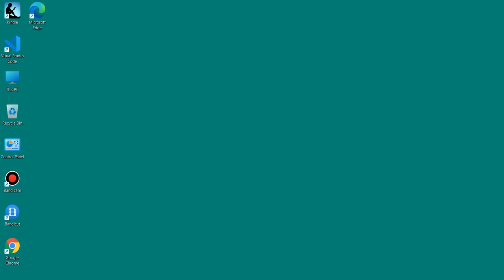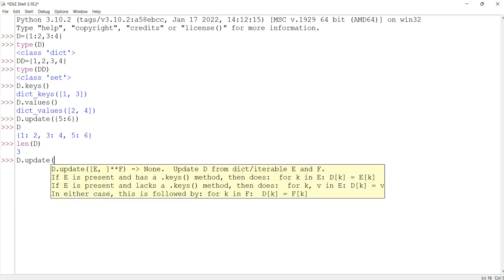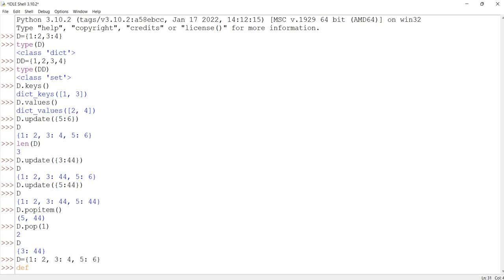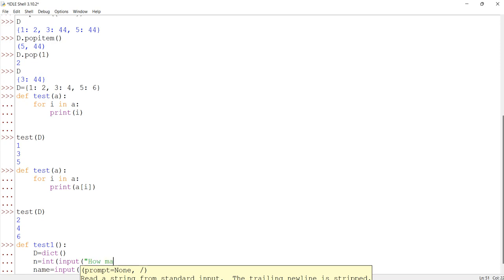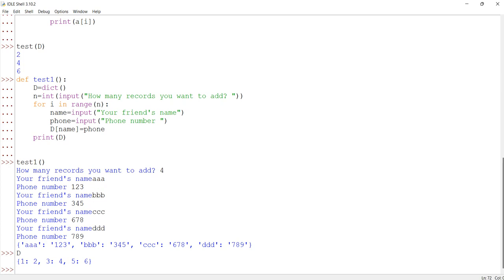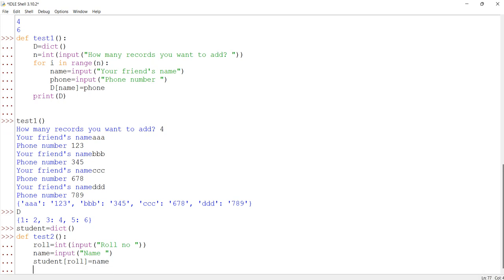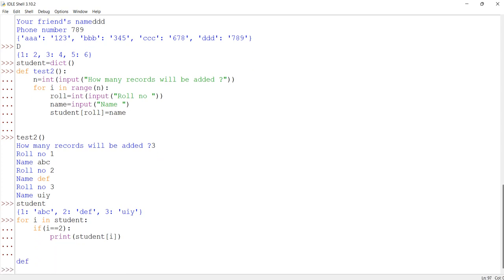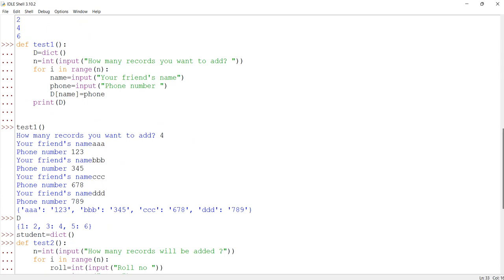Master Dictionary data type in Python in less than 30 minutes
Learn about the mapping data type dictionary and also pass it as a parameter to a function.